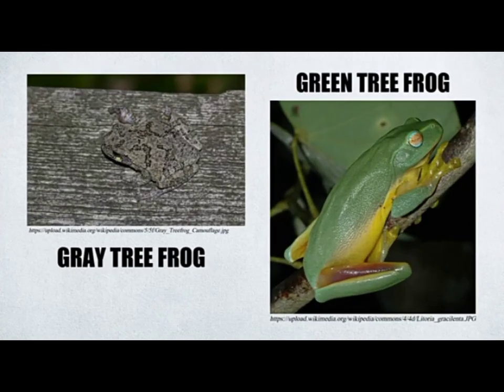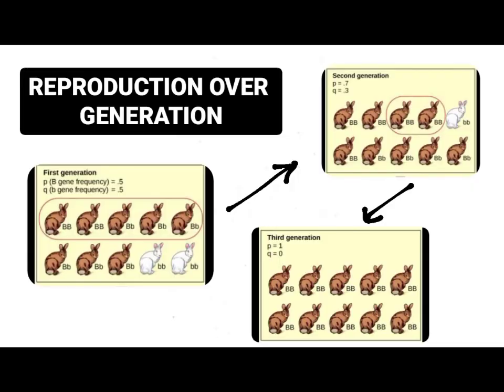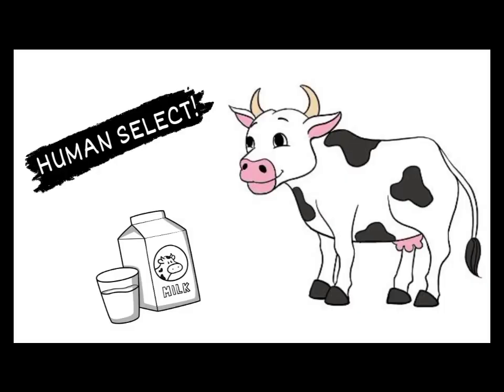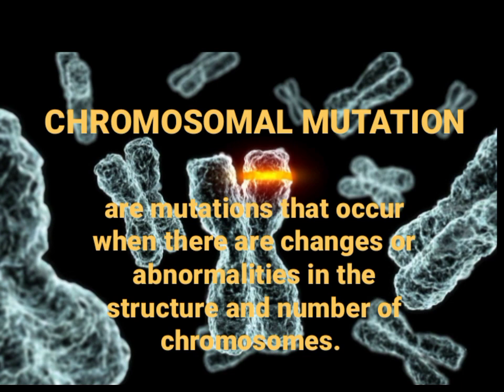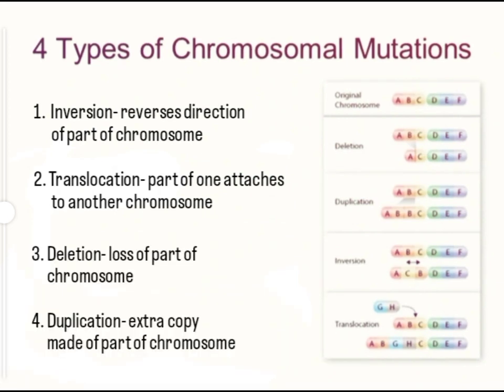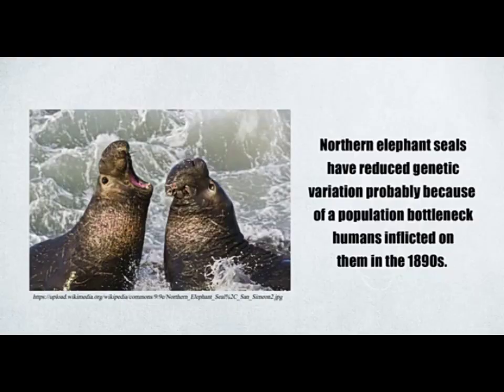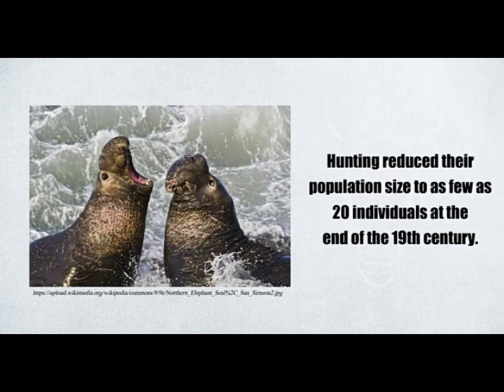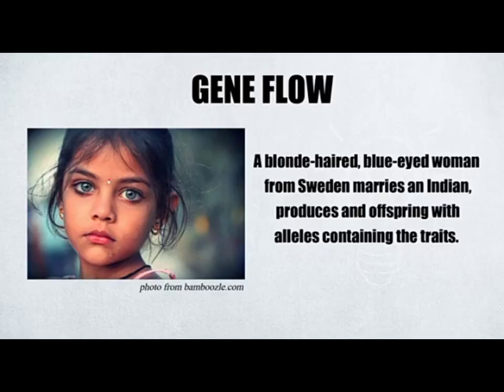GENERAL BIOLOGY 2— Mechanisms that Produced Changes in Populations